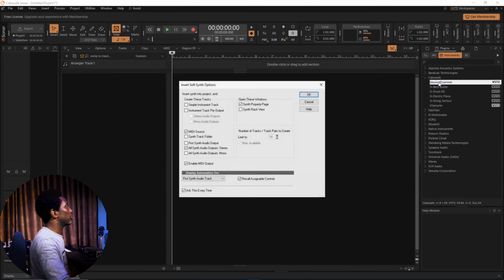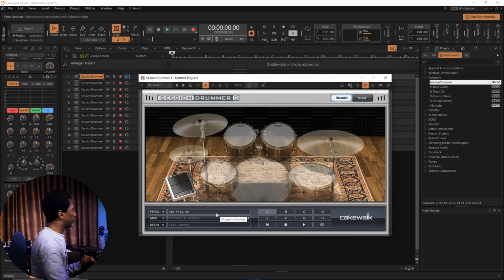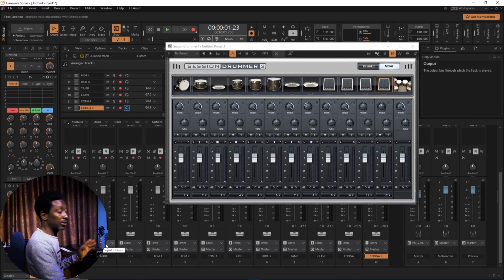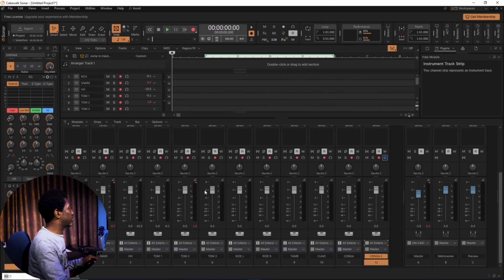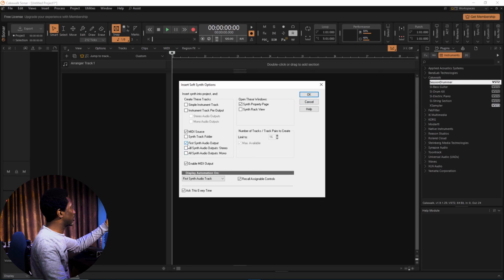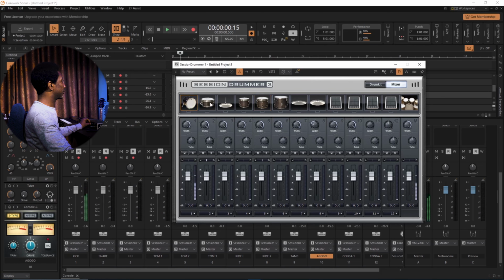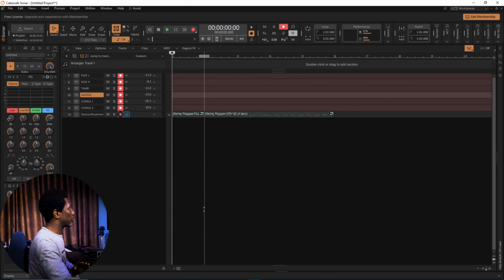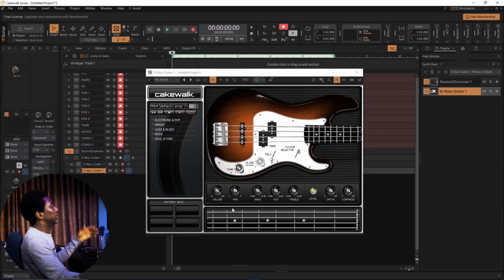Setting up Insert Soft Synth Instrument In Cakewalk Sonar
Understanding of Insert Soft Synth Option are few and I realized that People are underutilize the setting options, and in this video here You are going to learn how to maximize all the functions in Soft Synth Instrument Tool Box, this is a huge opportunity and advantage to learn all about Synth Instrument and this will also help you to record your midi drums in muti track in Sonar.